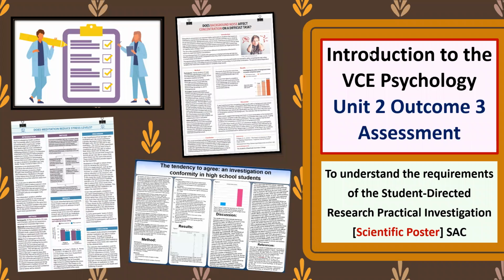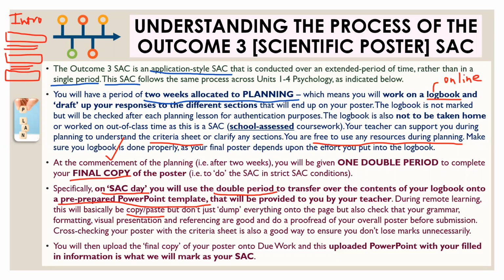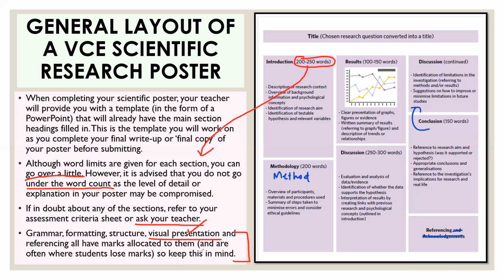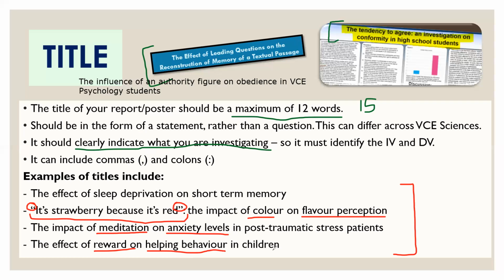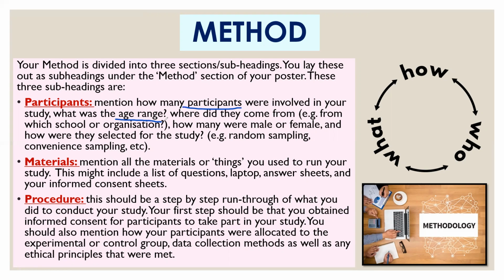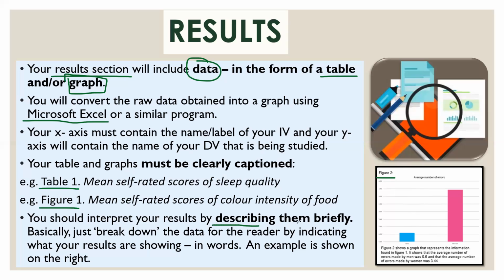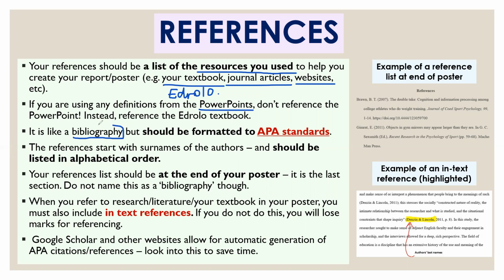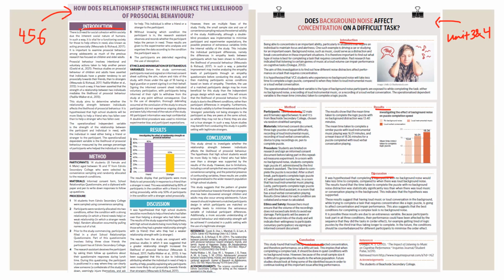Introduction to the Outcome 3 Research Poster Assessment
Unit 2 Outcome 3 Psychology